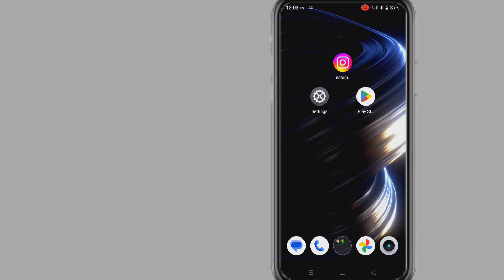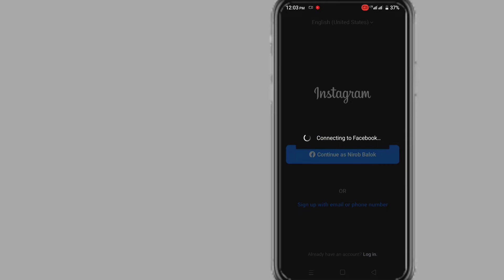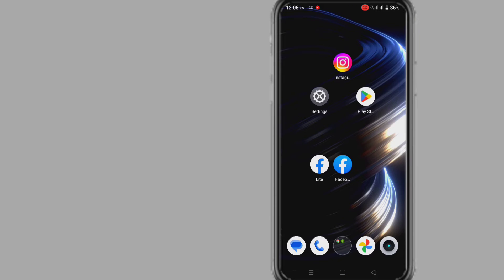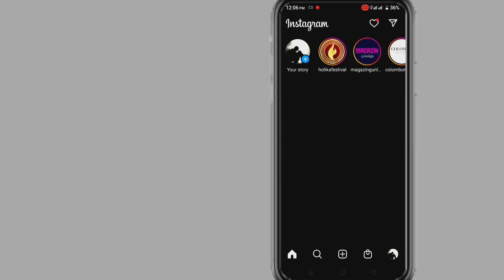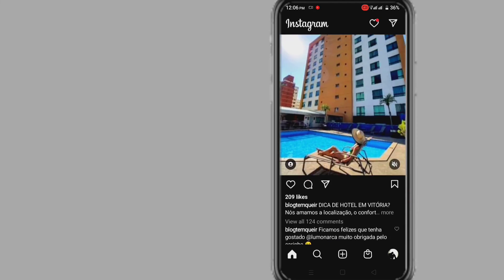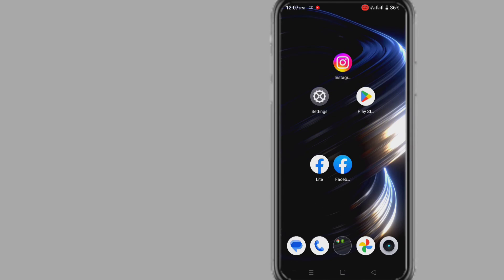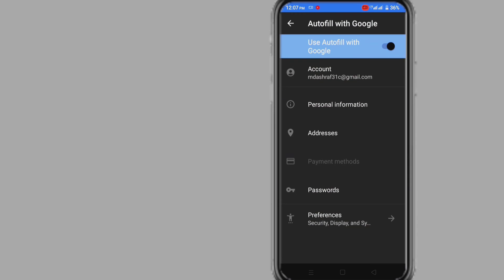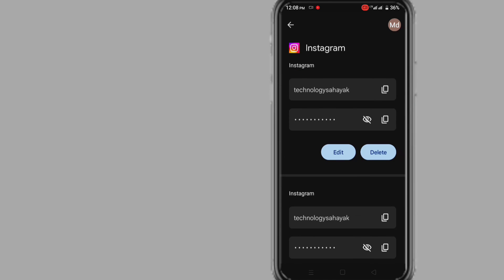how to login instagram account without password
How to login instagram account without email or phone number and password _ Recover Instagram

Did you forget your Instagram email or phone number and password. and if you want to login your Instagram account without email or phone number and password, then How to login. If you lost access to the email address or phone number that you used to create the Instagram account, and you cannot remember the instagram password, then in this video I will show you how to login instagram account without phone number or email address and password.

                             ▬ 🔎 𝐇𝐚𝐬𝐡𝐓𝐚𝐠𝐬 ▬

How to fix Facebook reels not showing | Facebook reels missing

How to fix google keeps stopping on Android | google not working

How to recover Facebook password without email or phone number!! Technology Sahayak

play store pending problem | how to solve play store download pending problem

Unlock the Secrets of Privacy: How to Lock and Unlock Your Facebook Profile!

how to fix pw app not working | pw app login problem | pm app open nhi ho rha hai

How to fix physics wallah some app error occurred | pw app not working | pw app not opening today

How to Make Facebook Profile More Secure!! - Technology Sahayak

whatsapp block number delete | whatsapp block number delete kaise kare

How to fix this account is not allowed to use WhatsApp due to spam - Whatsapp block problem

How to fix Whatsapp notification not showing on phone display | Whatsapp notification problem

Why are my Instagram direct messages not showing up | Instagram messenger not showing

Why my Instagram messenger not working |   messenger not working | Instagram messenger Bug problem

Instagram couldn't refresh feed problem solved | fix Instagram couldn't refresh feed fix

How to fix sorry YouTube quite unexpectedly last time resume watching | suddenly stopped YouTube bug

How to fix YouTube crash problem | YouTube closing automatically | keeps stop crashing YouTube bug

How to fix couldn't refresh feed Instagram | Instagram feed not working

Fix I can't open my message messenger | messenger cant click messenges | Messenger bug problem

Try again if it still doesn't work see common ways to fix the problem play store problem fix

fix Messenger connecting problem | how to fix can't open chat in messenger | fix messenger problem

How to fix messenger not clickable | messenger not opening chat | fix messenger problem